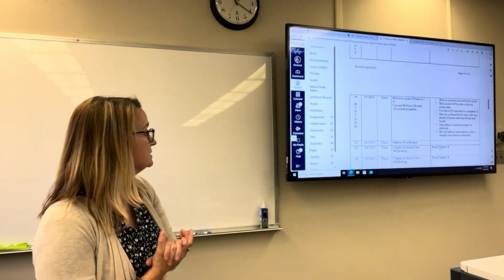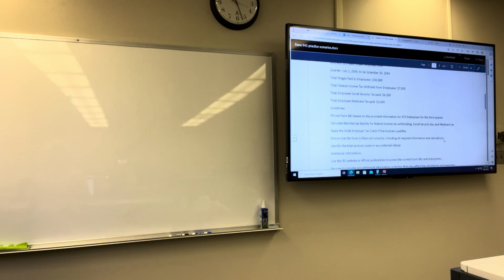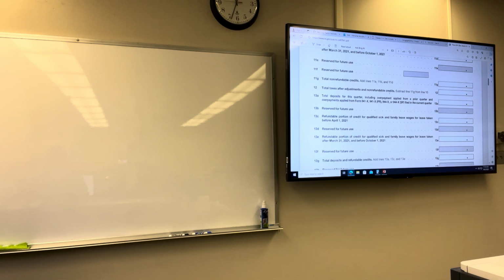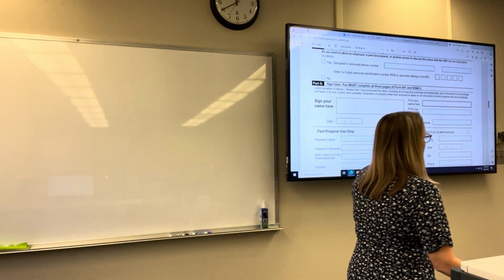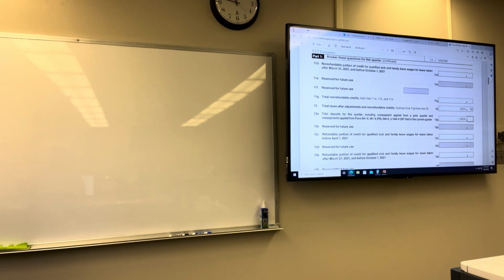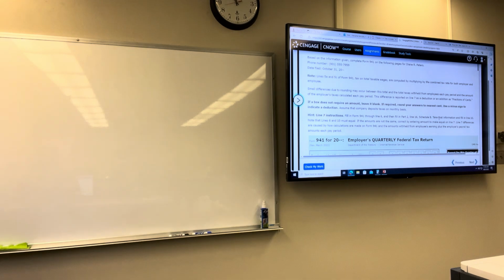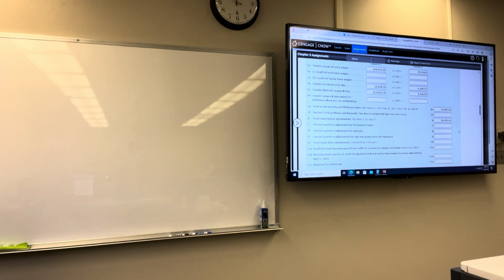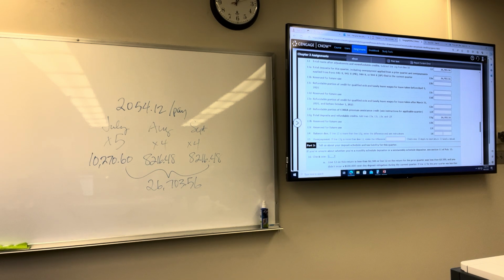Payroll Accounting, fall 2023, Chapter 3, part 4, completing form 941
Chapter 3, part 4, completing form 941